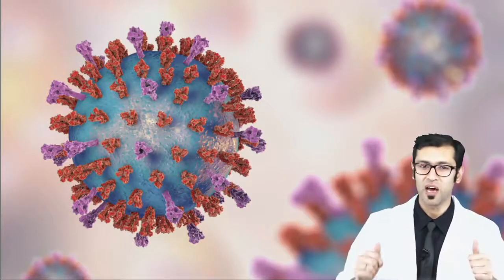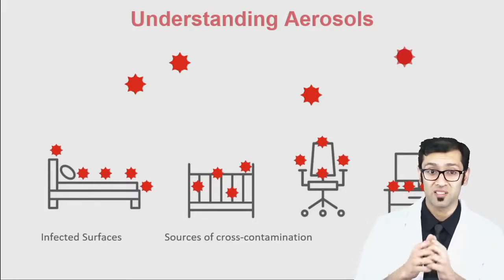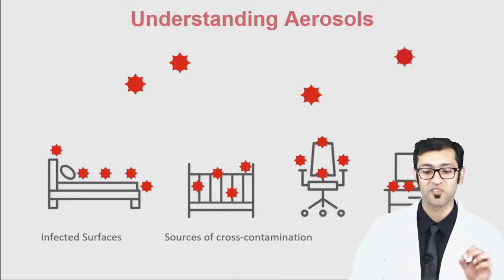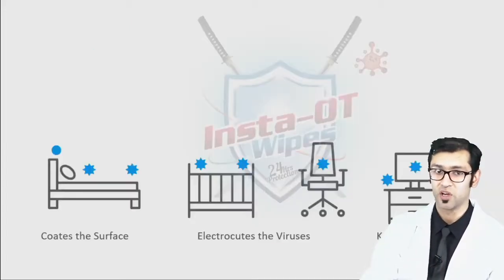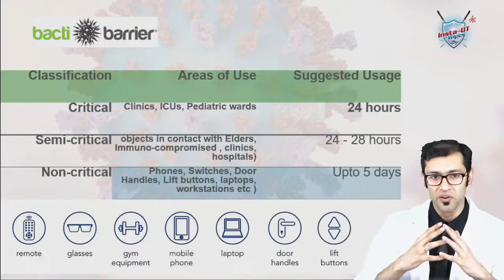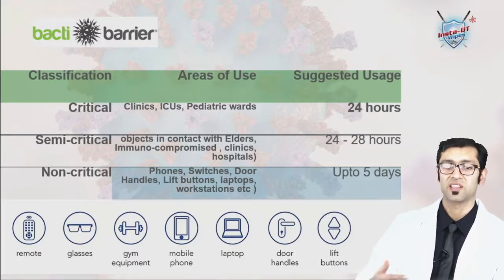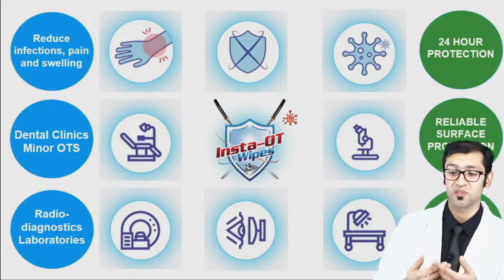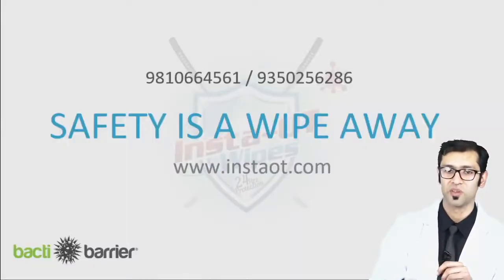by INSTA OT Wipes against Corona Virus Dr Shrey Dhawan, Co Founder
INSTA-OT WIPES : A revolutionary and cost effective product in surface sterilisation for hospital clinics home usage